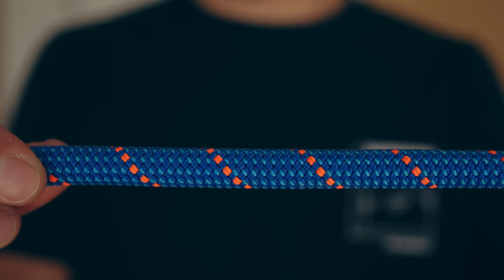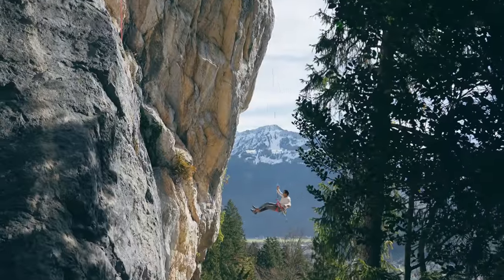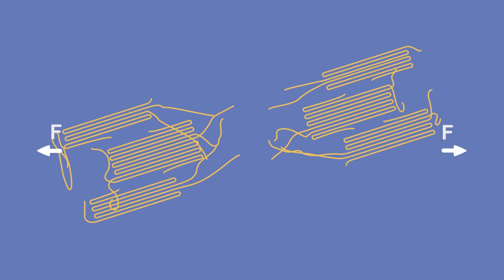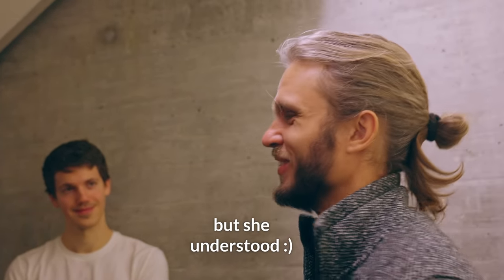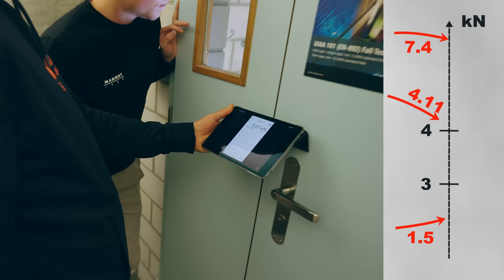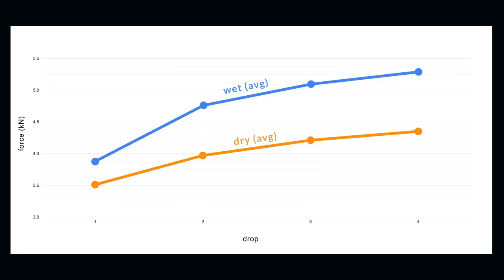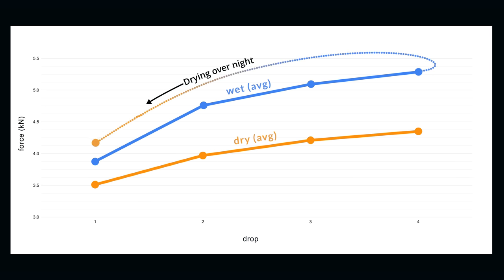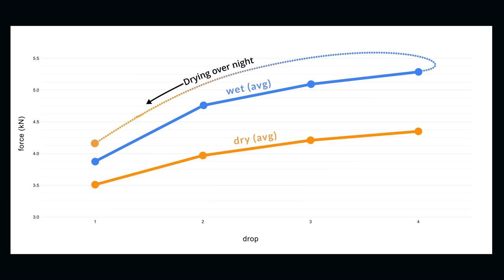Are Wet Ropes Dangerous for Climbers? Textile Science Explained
Rock Climbing Ropes are made out of Polyamide 6, also known as Nylon 6. Which is a very moody material and like bonding to water.
There is a lot of anecdotal evidence how that effects the Falls for the Climber, so in this video we look deep into science and design an experiment to test it out.

Camera & Assistance:
Ana bergamaschi, banana___hana, Me

Animations:
Marcos Torroba, Jonny Hyman, Me

Deep Thanks!
Ben